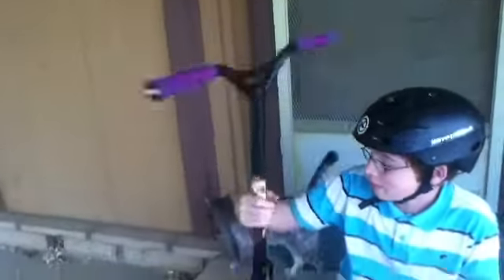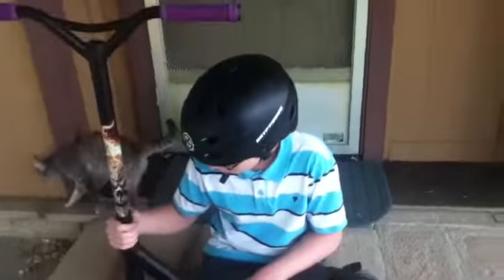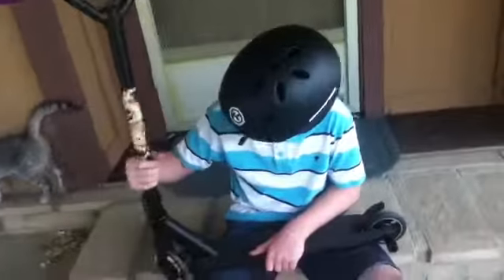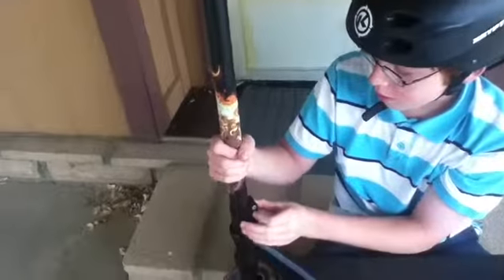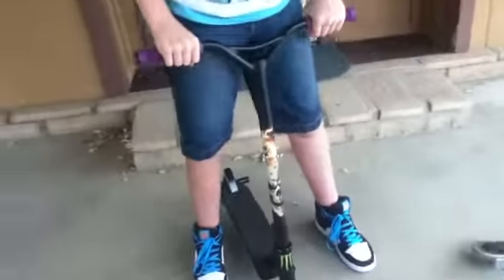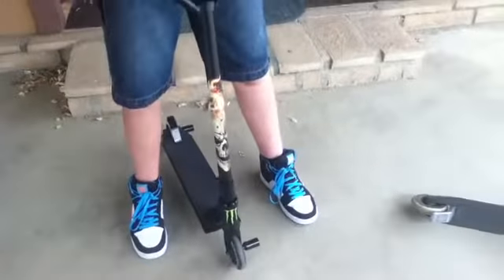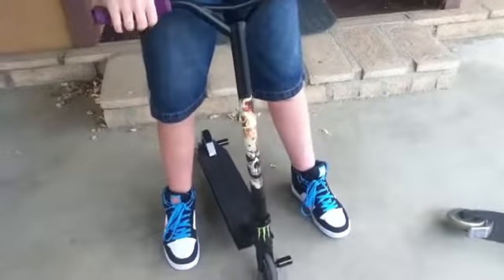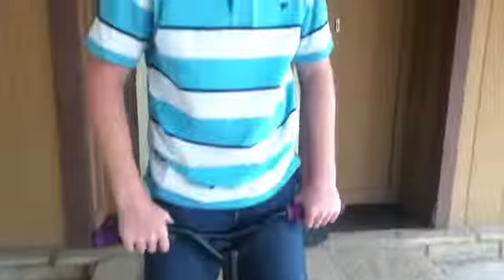custom scooter check